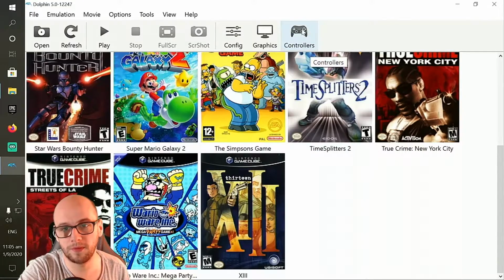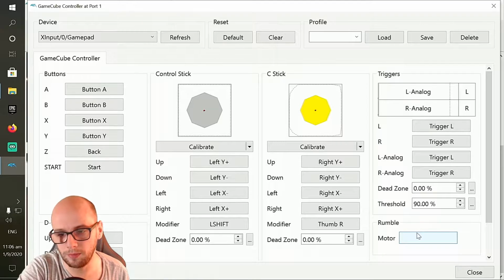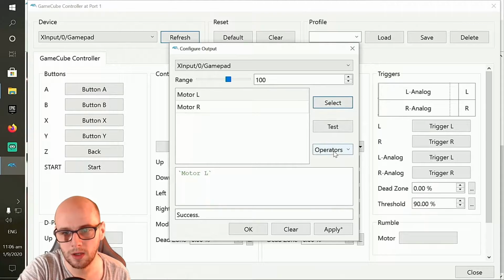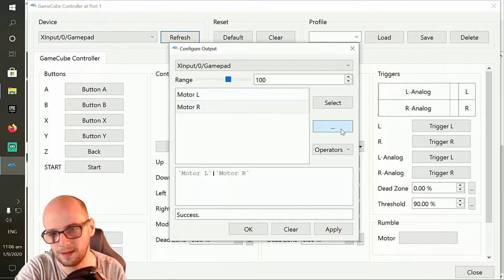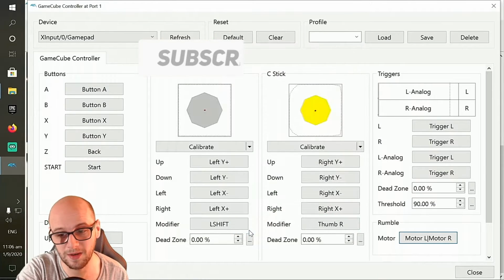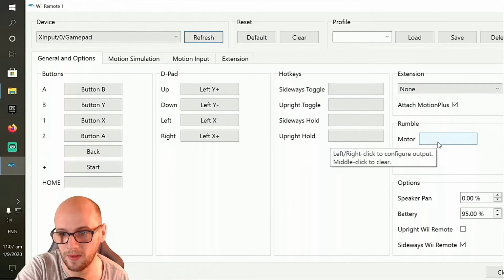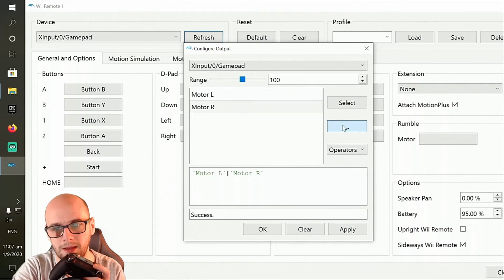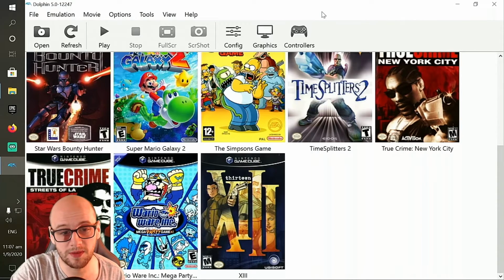HOW TO USE RUMBLE ON DOLPHIN WITH AN XBOX CONTROLLER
AMAZON LINKS

Green Screen
Green Screen Stand
Capture Card